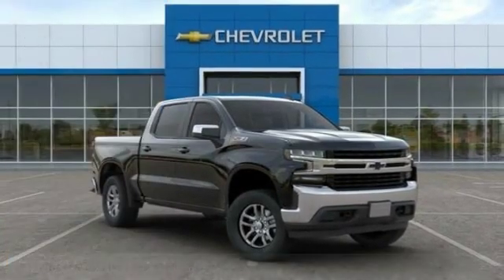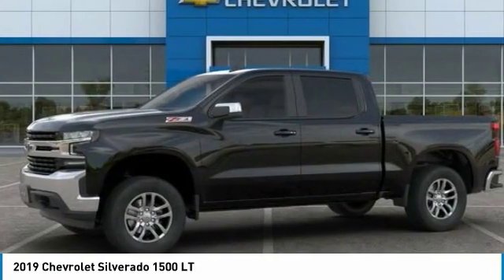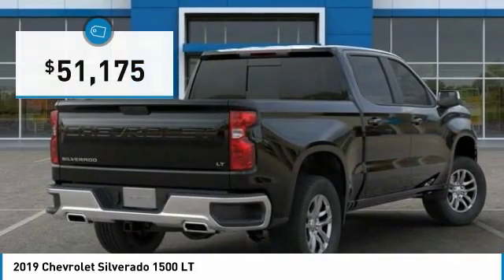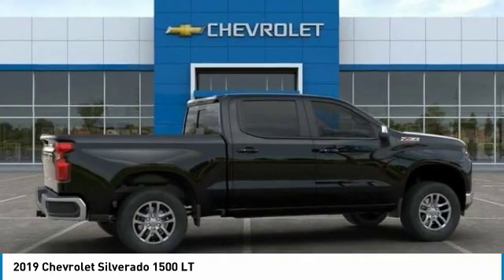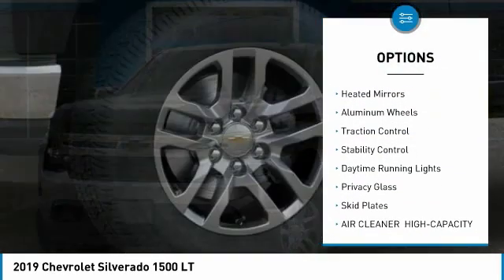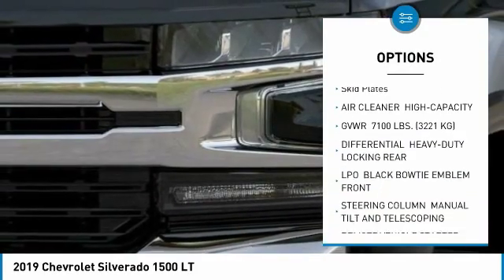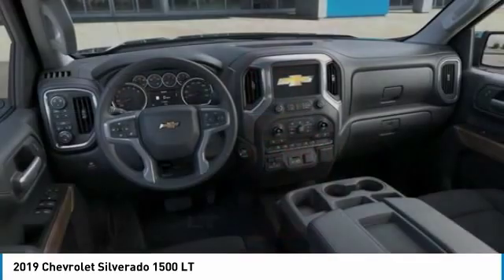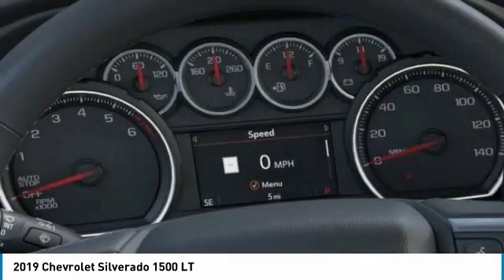2019 Chevrolet Silverado 1500 2019 Chevrolet Silverado 1500 LT FOR SALE in Post Falls, ID JJ9340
2019 Chevrolet Silverado 1500 LT

Knudtsen Chevrolet
1900 E Polston Ave

This is the vehicle for you if you re looking to get great gas mileage on your way to work. This car sparkles!! New Inventory.. How comforting is it knowing you are always prepared with this sweet Vehicle... 4 Wheel Drive!!!4X4!!!4WD.. Optional equipment includes: Z71 Off-Road & Protection Package, All-Star Edition, Engine: 5.3L EcoTec3 V8, Convenience Package II, Integrated Trailer Brake Controller, Molded Black Splash Guards (LPO)... Disclaimer: Our internet prices are after all applicable rebates. Subject to lenders credit approval. Rebates may or may not applied towards leases.0  apr is in lieu of rebates! on selected models. Terms and condition may apply call or see dealer for details. All prices are plus sales tax,   197.40 dealer doc fee, and   14.00 title.      On approval of credit.      . see dealer for details. Chevrolet trade assist in allowance must trade in a 2005 or newer car or truck. Must show proof of ownership.Conquest you must own a 2005 or newer non gm product to qualify. gm loyalty must own a 2005 or newer gm product to qualify. some of these vehicles are former service loaners.on selected modles you must finance thru gmf, subject to creit approval. expires 7/31/2019